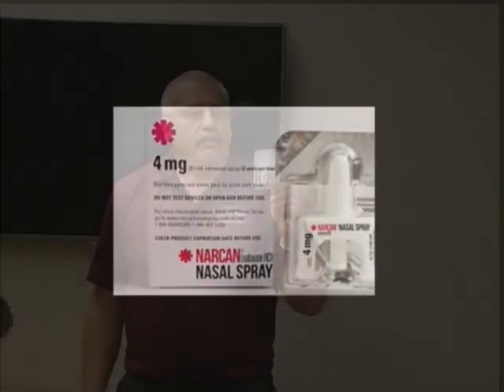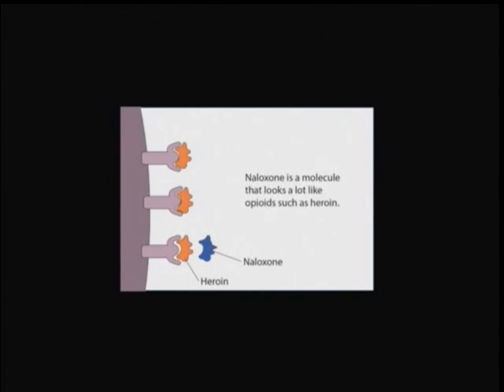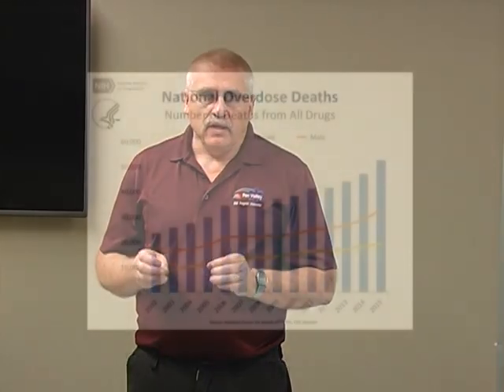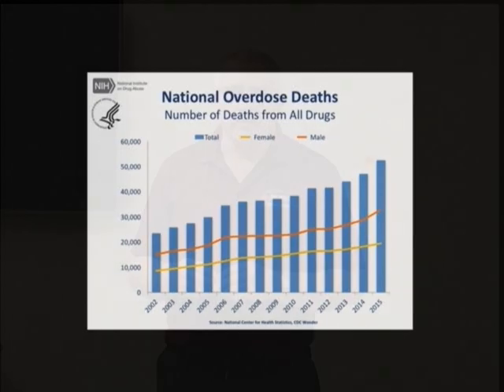How to give Narcan (Administer)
How to give nasal spray Narcan (naloxone)
opiate heroin overdose